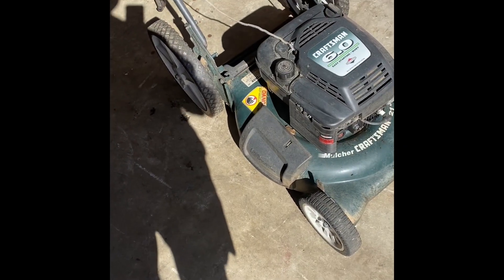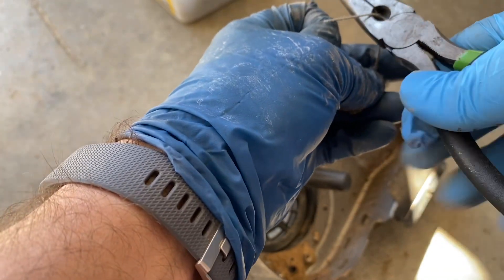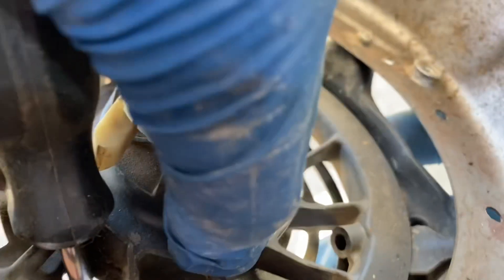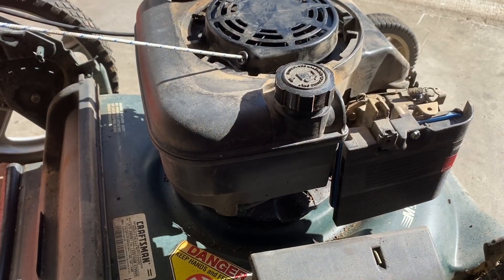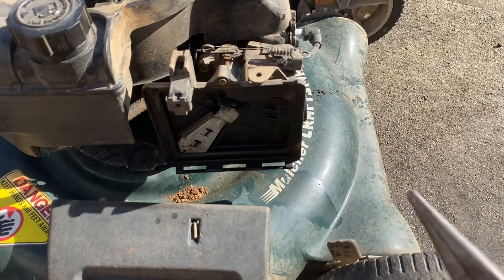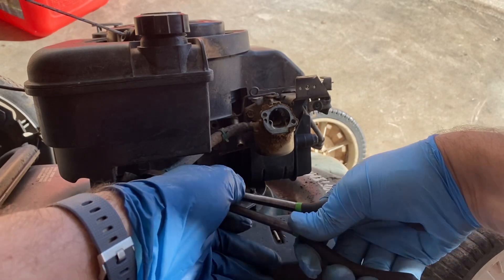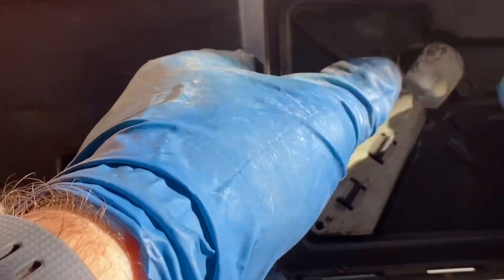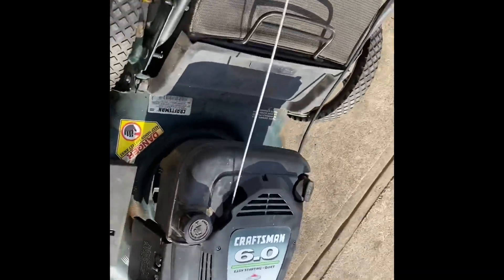2000 Craftsman (917.388391) lawnmower | new pull cord, quick carb clean , sharpen blade, fuel line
2000 Craftsman lawnmower | pull cord rope, quick carb clean , sharpen blade, fuel line
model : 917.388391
owners manual

B&S 6.0HP
3 in 1
21” cut
3 in 1 mulcher/bagger/side discharge
no discharge deflector
no bag, but I had one that fit.

what was done to make it work.
- new pull cord rope
- quick carb clean
- sharpen blade(gator style mulching)
- new fuel line
- power washed
- oil ok as found
- air filter new as found
- spark plug good as found
- added used bag that fit I had in my pile of used bags

pull starter rope
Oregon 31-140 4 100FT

 but branded HIPA and 10 meters ( 33ft )